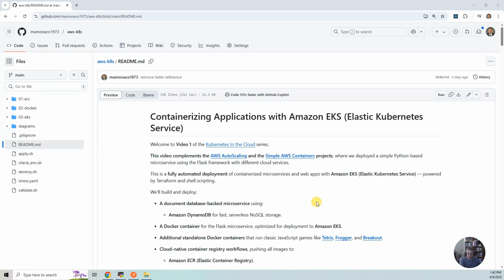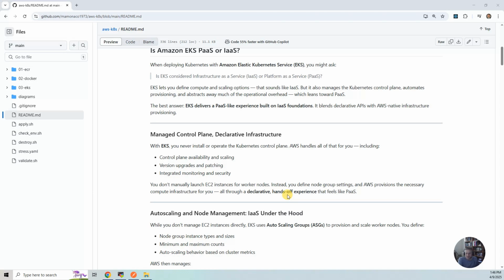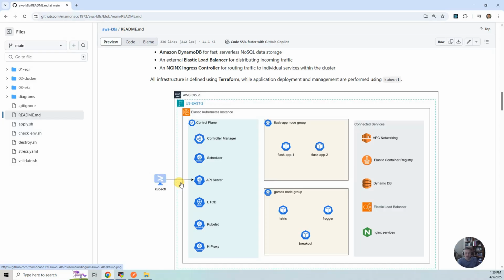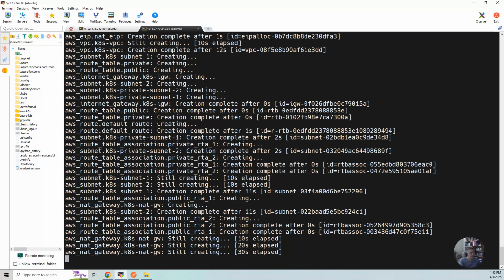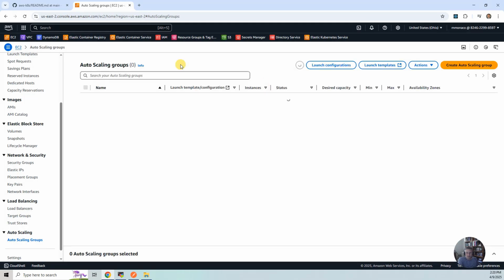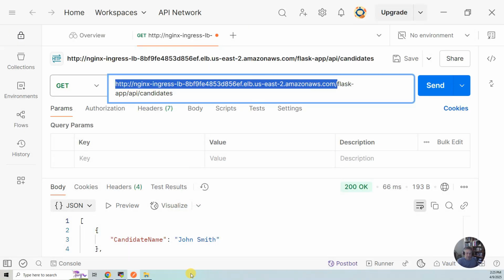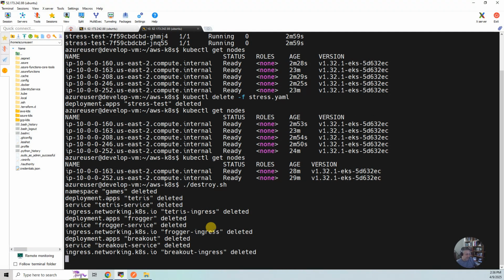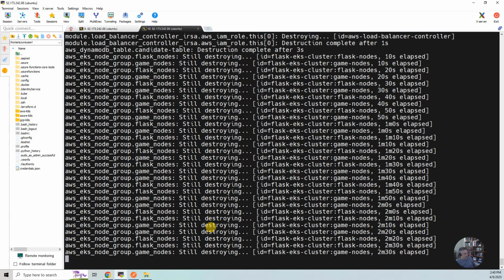Complete AWS Kubernetes Deployment with EKS - Fully Automated with Terraform (Full Version)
**Deploying Kubernetes Applications on AWS with Amazon EKS – End-to-End Terraform & Shell Automation**

In this video, we containerize a Flask microservice and browser-based games using Docker, then deploy everything to **Amazon Elastic Kubernetes Service (EKS)** using *Terraform and shell scripting* for a **fully automated Kubernetes solution** .

**1️⃣ Building and Pushing Docker Containers**
- Containerize a Python-based **Flask microservice**
- Package classic games: **Tetris**, **Frogger**, **Breakout**
- Push images to **Amazon Elastic Container Registry (ECR)**

**2️⃣ Deploying on Amazon EKS**
- Launch a fully managed **EKS cluster** in `us-east-2`
- Define and scale two node groups:
  - `flask-app` for microservice pods
  - `games` for browser-based game pods
- Provision infrastructure and node pools using **Terraform**

**3️⃣ Integrating DynamoDB and Cloud Networking**
- Connect Flask API to **Amazon DynamoDB** for NoSQL data
- Deploy all services within an **Amazon VPC**
- Leverage **Elastic Load Balancer (ELB)** for public routing

**4️⃣ Deploying Kubernetes Workloads**
- Use Kubernetes manifests to deploy:
  - `flask-app.yaml` for microservice
  - `games.yaml` for web games
- Use **NGINX** Ingress Controller to expose all services via a **single Load Balancer**

**5️⃣ Understanding the AWS Kubernetes Stack**
- **Control Plane** is fully managed by AWS
- **Node groups** run on EC2 via **Auto Scaling Groups (ASGs)**
- Load balancing and DNS routing handled by **Kubernetes CCM**
- **Tagging** enables dynamic resource discovery and scaling automation

**6️⃣ Testing Cluster Autoscaling and Ingress**
- Validate pods, deployments, services, and ingress with `kubectl`
- Simulate traffic using `stress.yaml` to trigger autoscaling
- Confirm nodes scale up and down automatically

**7️⃣ Full Build Automation and Cleanup**
- Automate infrastructure with `apply.sh` and `destroy.sh` scripts
- Validate EKS setup, connectivity, and endpoint behavior
- Clean up with `terraform destroy` to reduce AWS costs

📌 **Watch now and follow along to build and scale Kubernetes apps with Amazon EKS!**